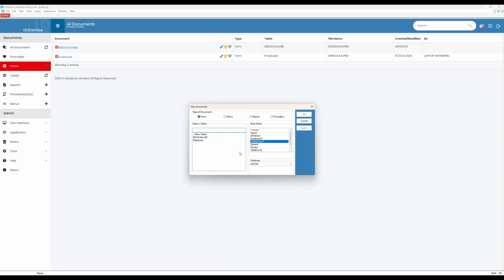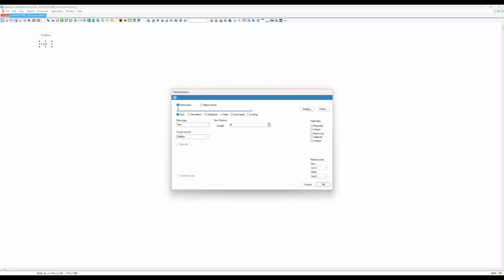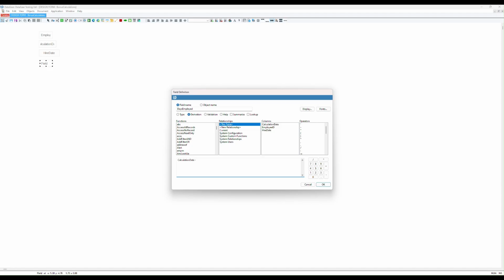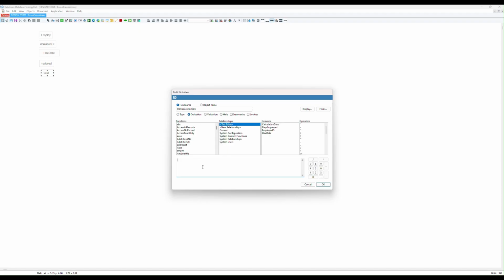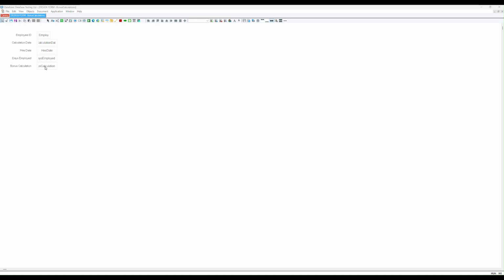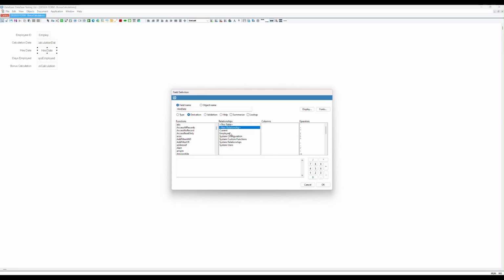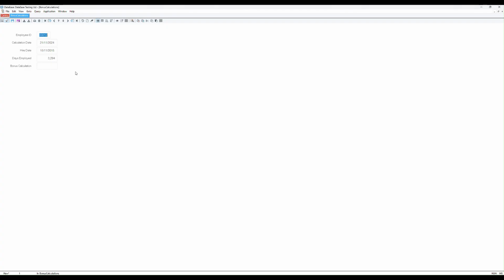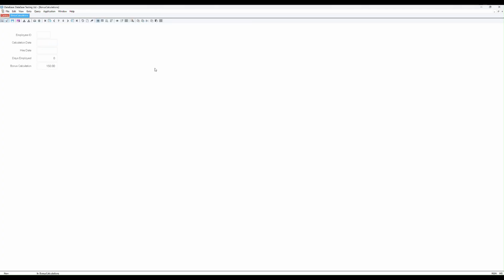DataEase Tutorials - Episode 4 - Creating a Relationship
How to Establish Relationships Between Forms in DataEase | Tutorial

In this tutorial, we’ll take your DataEase skills to the next level by creating a second form and demonstrating, step-by-step, how to establish a relationship between two forms. This video will give you a solid understanding of managing relational data within your applications.

💡 What You’ll Learn:

1️⃣ How to Create a Second Form: Expand your application’s functionality with additional forms.
2️⃣ How to Apply Relationships: Learn how to link forms to create meaningful connections between your data.
3️⃣ Detailed Steps for managing relational data effectively in DataEase.

💬 Drop your questions or suggestions for future videos in the comments below.